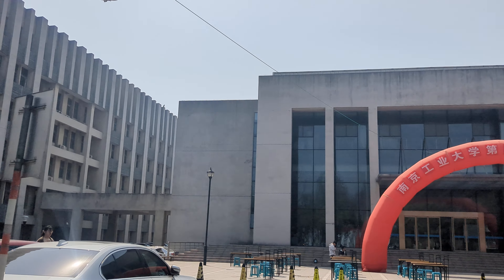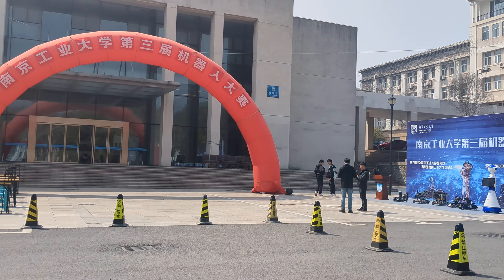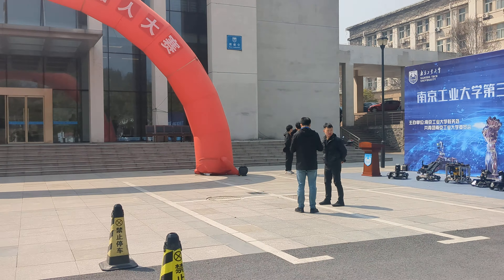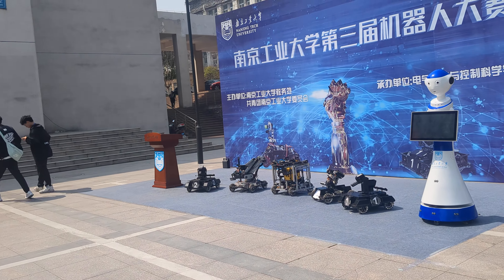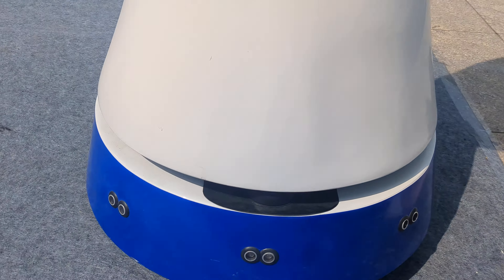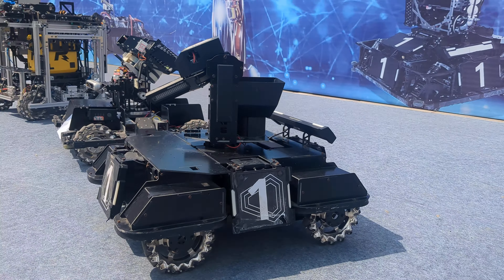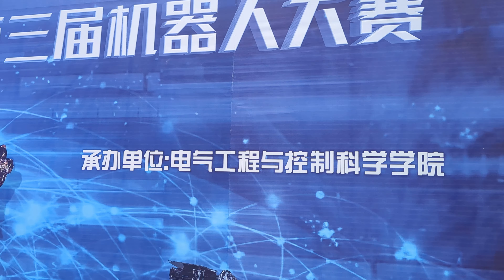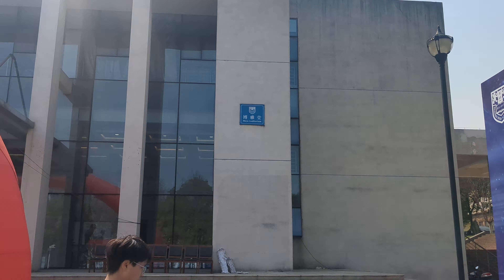Students Show Off Their Robots || Nanjing Tech University 🤖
ইউনিভার্সিটির স্টুডেন্টদের বানানো রোবট দেখে আমি খুব বেশি অবাক হলামনা! কারন এটা চায়না 🤖
For the past seven years, I have visited 64 districts in Bangladesh. Let's travel the world together. Follow me on-